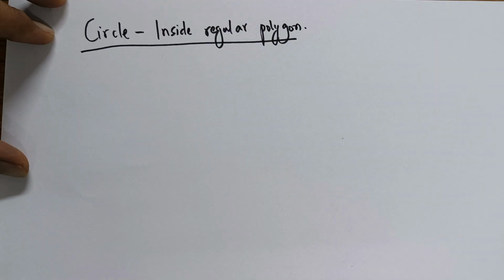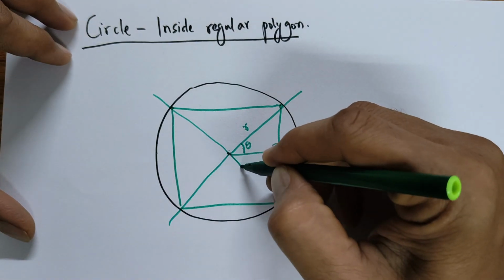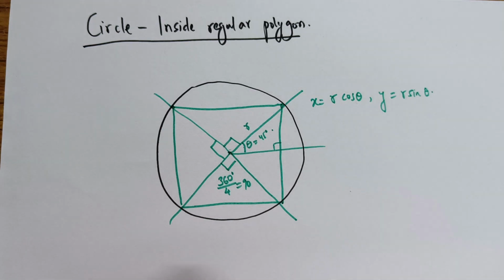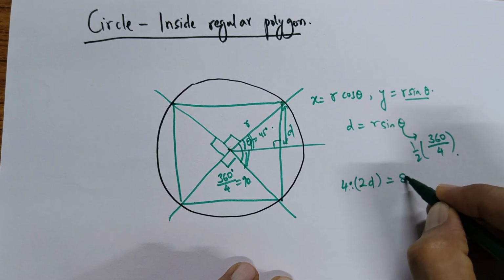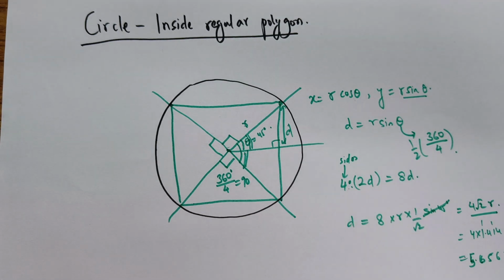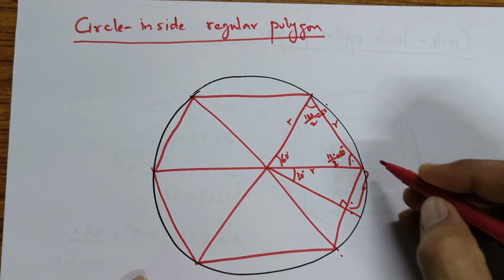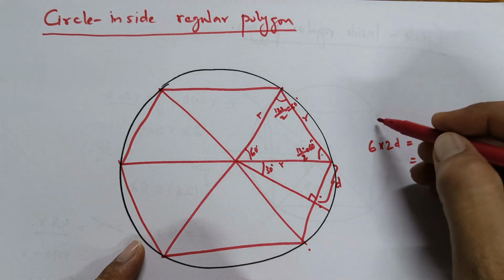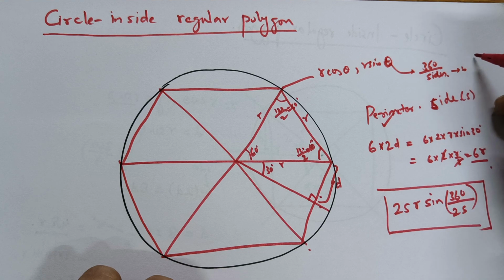Draw regular polygon inside the circle.